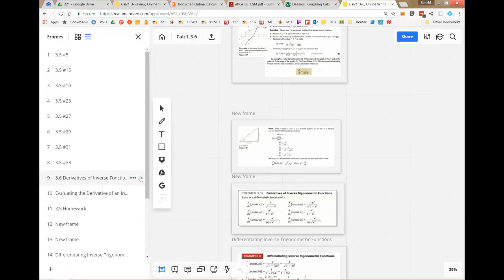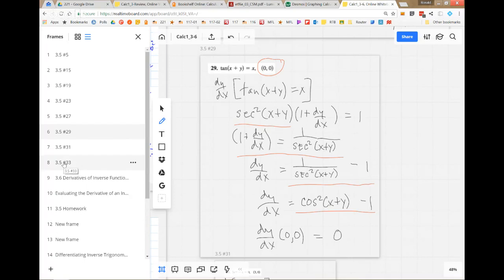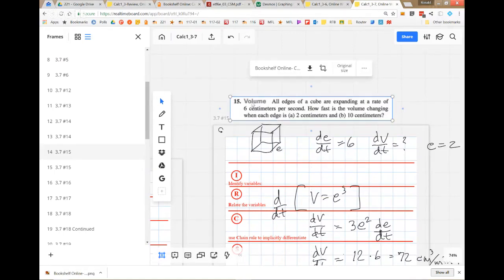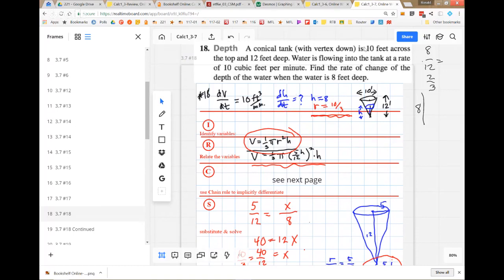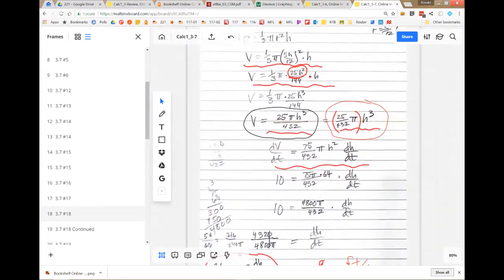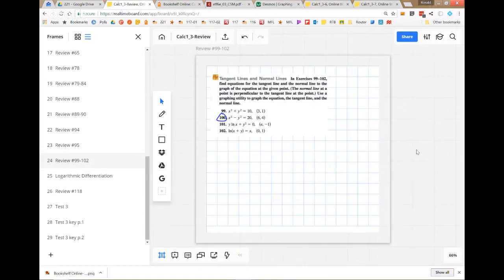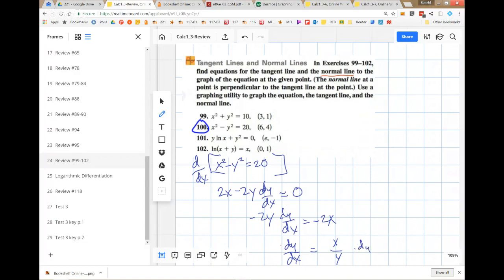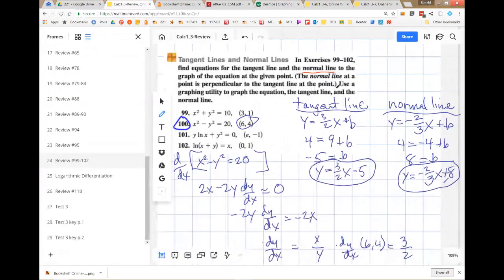WLC MAT 221: Final Chapter 3 Review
Final Chapter 3 Review